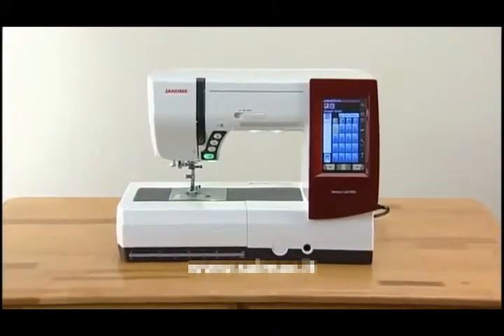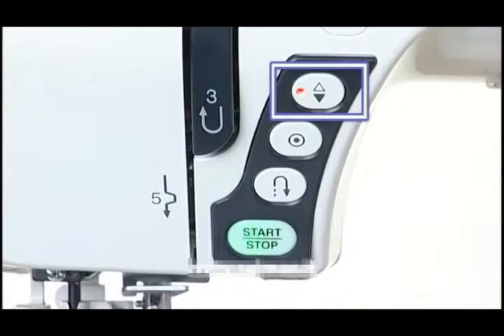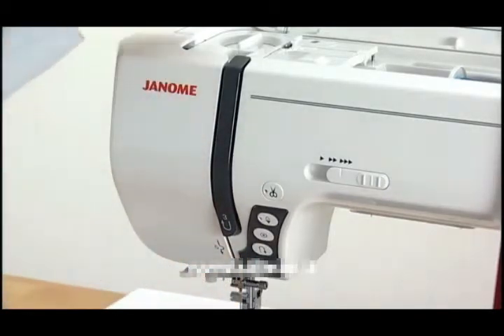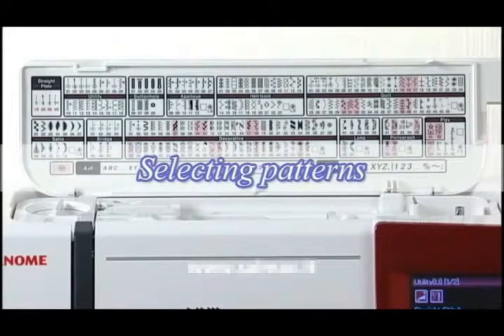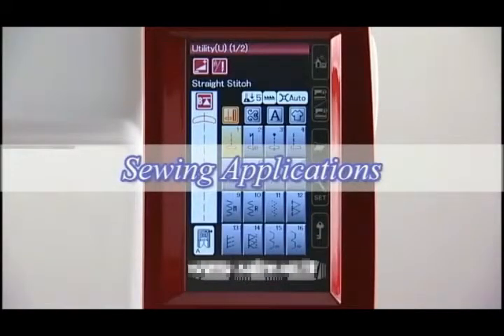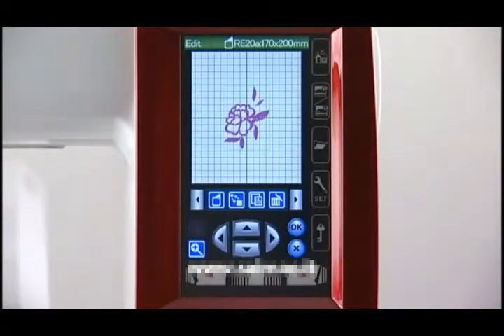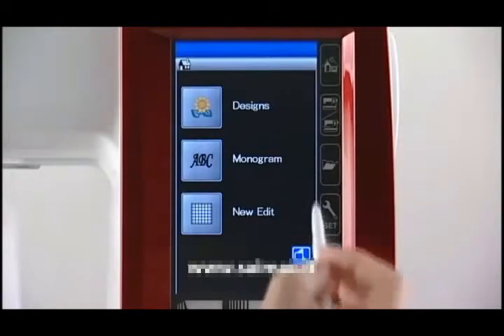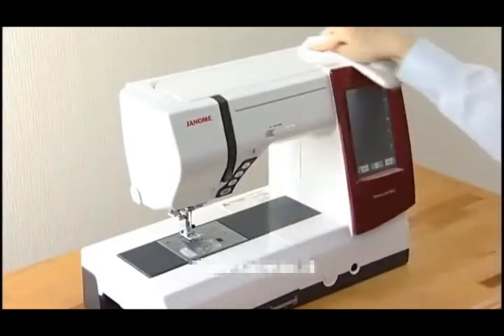Janome MC 9900 Dikiş Nakış ve Ötesi Makina Tanıtımı